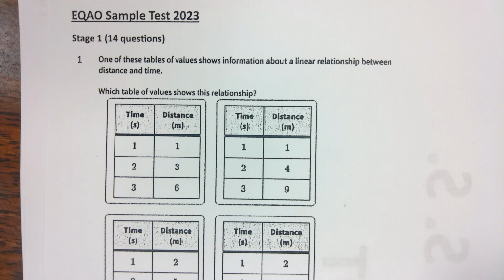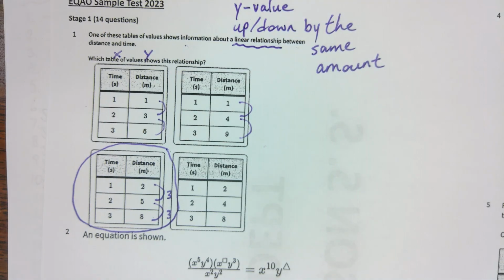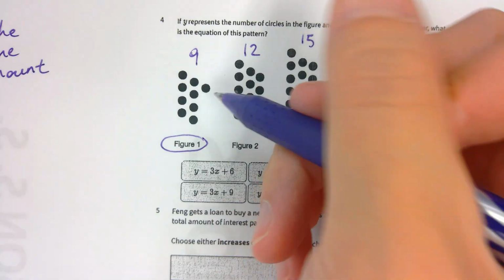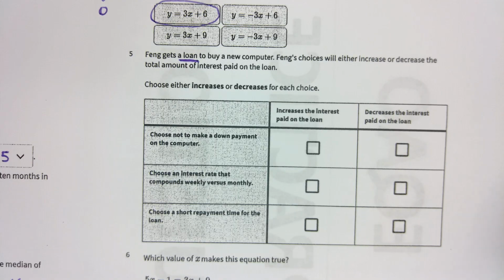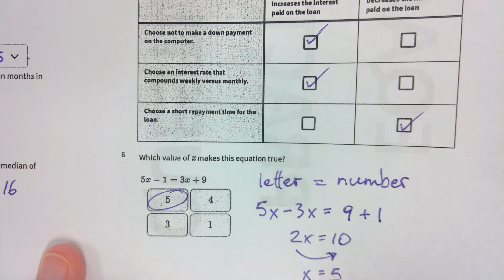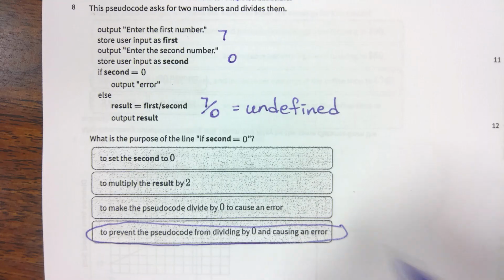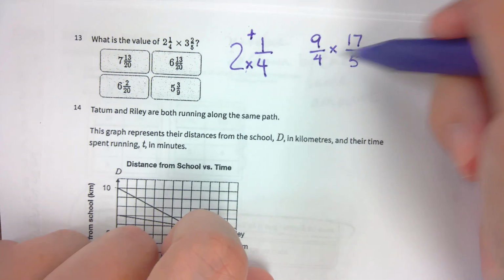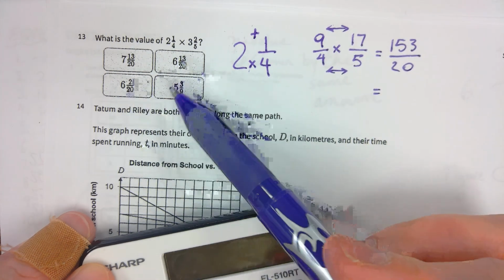MTH1W - EQAO Prep